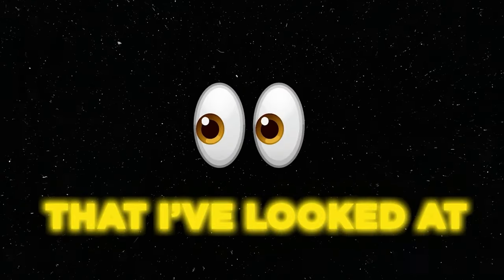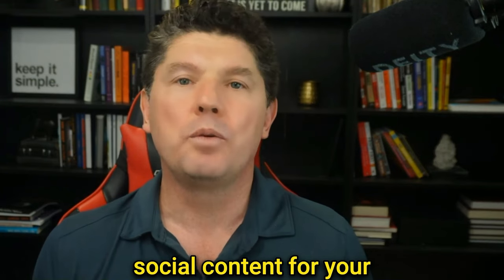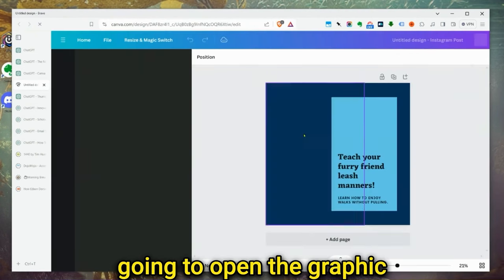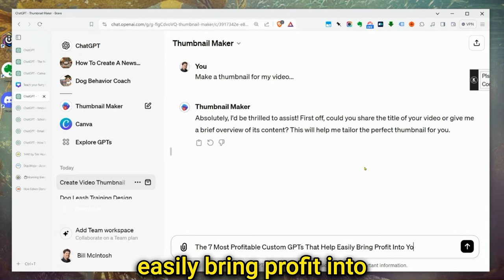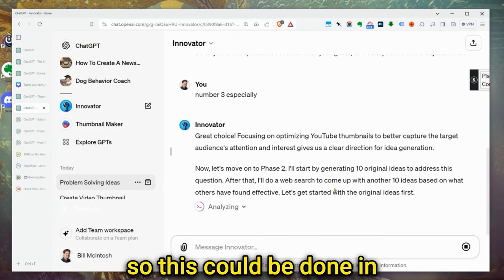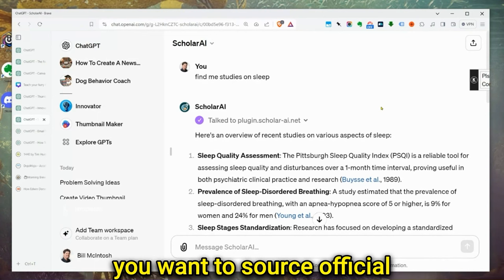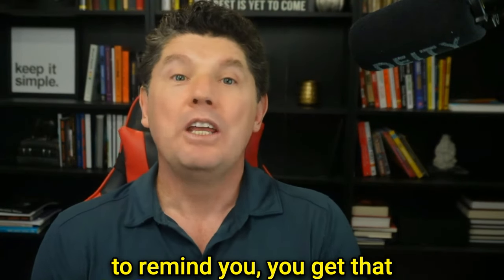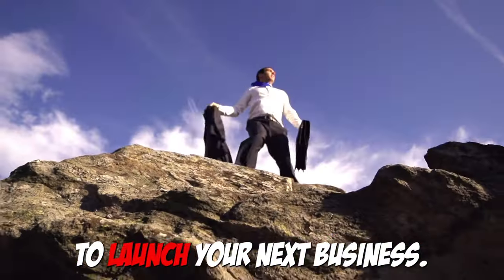The 7 Best Custom GPTs To Make Money With ChatGPT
When you attend your live demo, we'll even build you a free personal marketing plan to get you started!

Want AI to build your entire business... done for you!? See EXACTLY how it's done here:

Are you looking to make money with ChatGPT? Want to learn how to use custom GPTs to grow your business? In this custom GPT tutorial, we'll explore the best custom GPTs from OpenAI that can help you make money online with ChatGPT.

Whether you're new to ChatGPT or a seasoned pro, this ChatGPT tutorial for beginners will show you how to leverage the power of AI to boost your marketing efforts, streamline your sales funnels, and ultimately make money with ChatGPT. Join Bill McIntosh as he shares his top picks for custom GPTs that can revolutionize the way you do business.

Discover how these custom GPTs can assist you in crafting compelling content, conducting in-depth research, and even negotiating better deals. From generating eye-catching social media posts to crafting engaging newsletters, these custom GPTs have the potential to save you time and energy while helping you achieve your business goals.

In this video, we'll dive into the world of custom GPTs, exploring their unique features and demonstrating how to effectively utilize them for maximum impact. You'll learn how to create a custom GPT that caters to your specific needs and how to integrate these powerful tools into your existing workflow.

Whether you're an entrepreneur, marketer, or business owner, this custom GPT tutorial is designed to help you harness the potential of ChatGPT and make money with AI. By the end of this video, you'll have a solid understanding of how to use GPTs to enhance your business strategy and take your revenue to the next level.

Don't miss out on this opportunity to discover the best custom GPTs and learn how to make money with ChatGPT. Watch now and unlock the secrets to success in the era of artificial intelligence.

IMPORTANT NOTICE:

I’m just a guy on the Internet who’s had some good luck.  Mostly because I’m stubborn and don’t give up when I build a new business.  Nothing I say in my videos or on my channel should be taken as a promise you’ll get similar results to mine, or any results or case studies I show.  Most people who try to start a business online quit before they ever achieve success.  So, the average result for most people trying to start businesses in general is quite low.   Many lose money and quit before they ever achieve profitability.

You should assume I have a financial relationship with any company I mention or products/services I recommend.  That being said, I will not promote something that I wouldn’t recommend without being paid for it.  I will do my best to only mention useful, ethical & legitimate businesses.